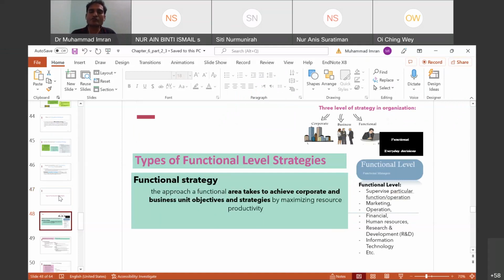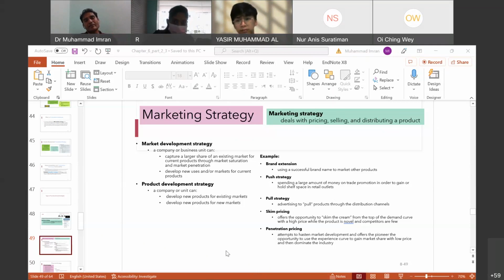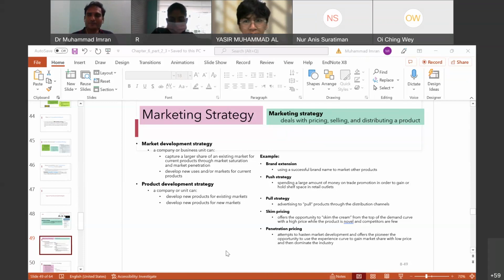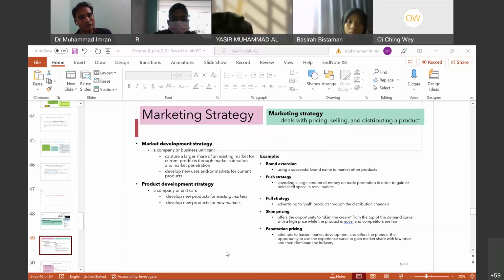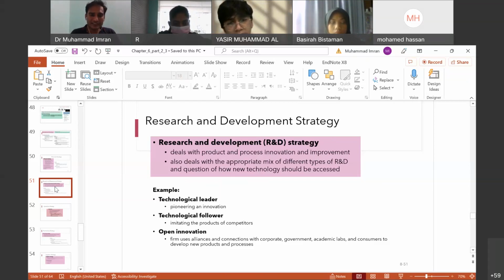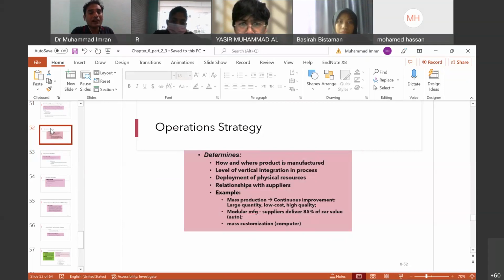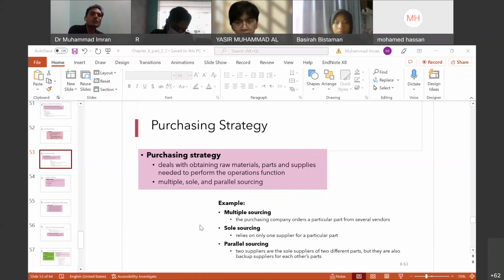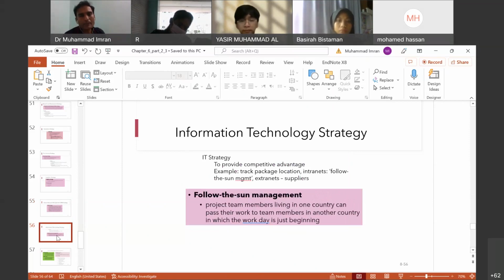Strategic Management Chapter 6 part 4 Strategy Formulation Functional level strategies